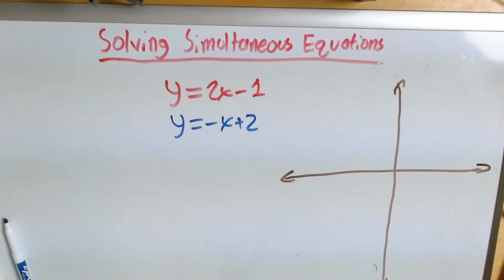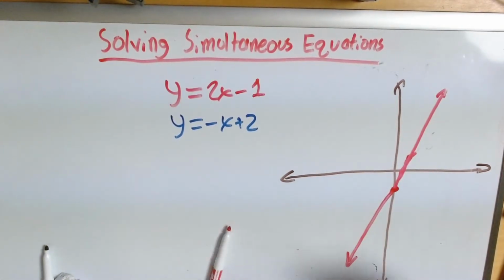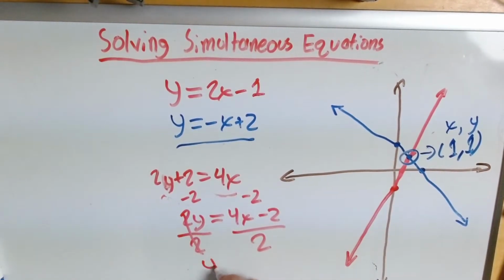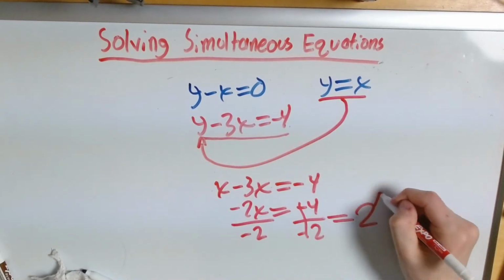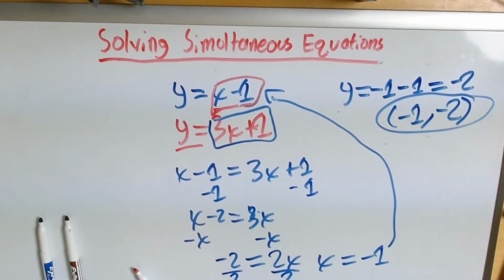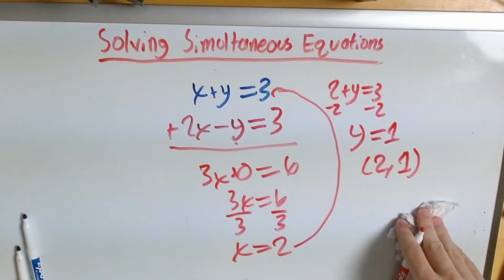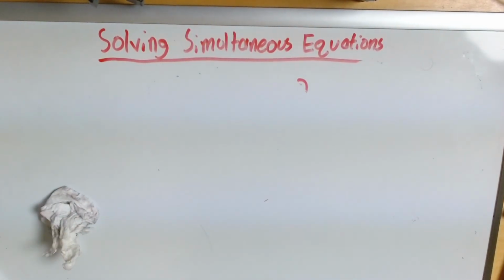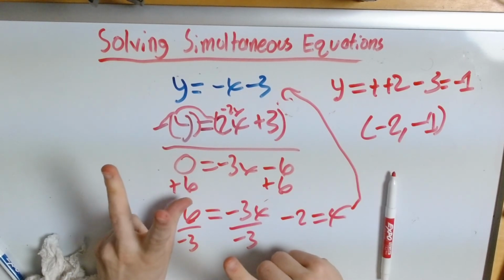Algebra 1: Linear Equations-The Quick and Easy Way! (Solving simultaneous)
In today's video, we'll go over how to solve series or simultaneous linear equations in Algebra 1, finding the point of intersection. We'll use three strategies that you can use depending on your comfort: graphing, substitution, and elimination. Hope you enjoy!